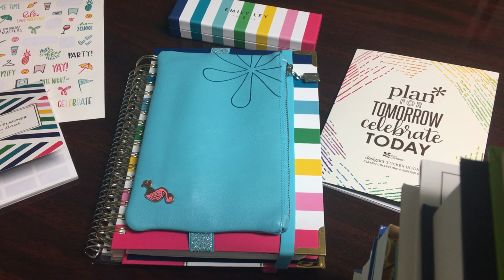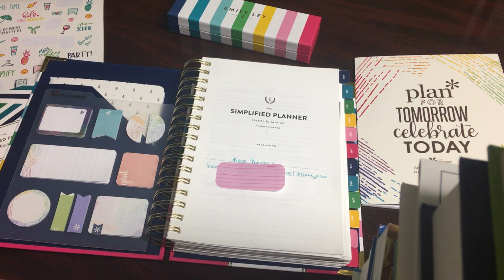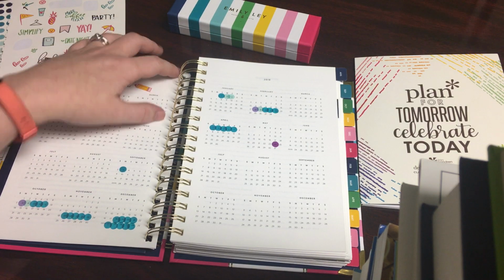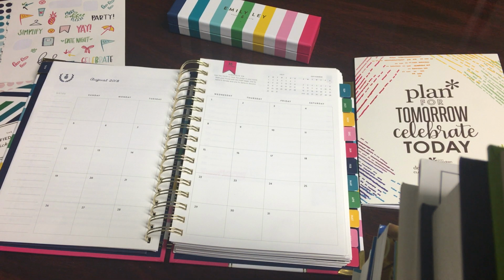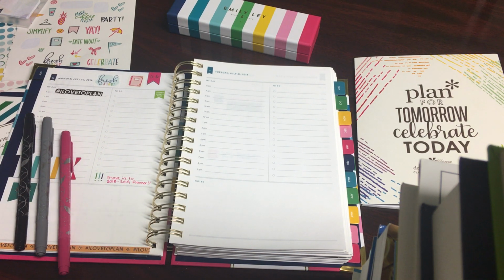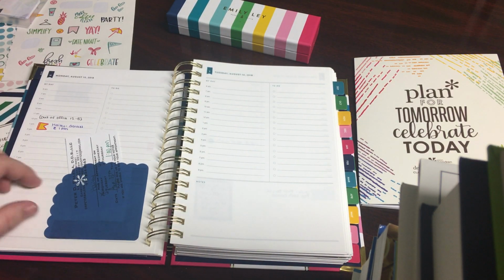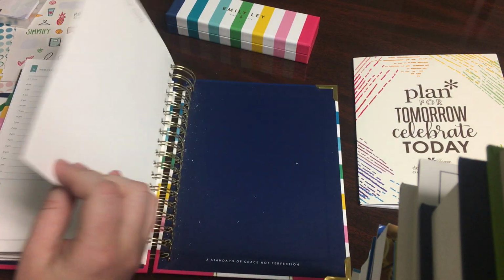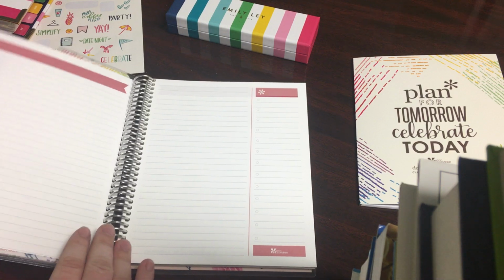Planner Walk-Through 2018-2019 Simplified Planner and Erin Condren Accessories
Planner Walk-Through for my 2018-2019 Emily Ley Simplified Planner and Erin Condren notebook. Check out how I stay organized all year!